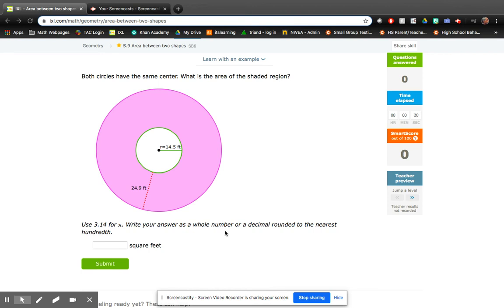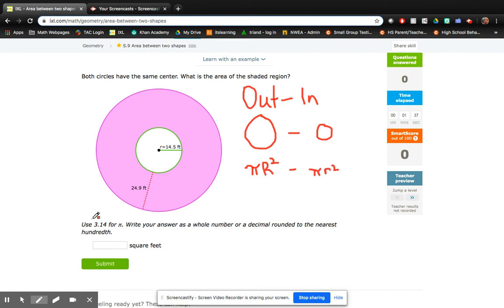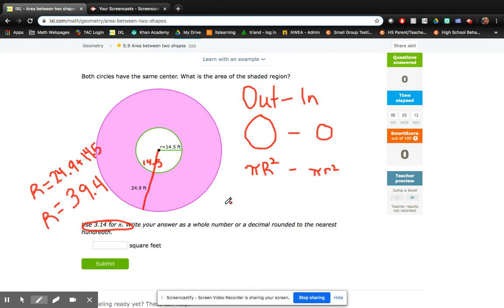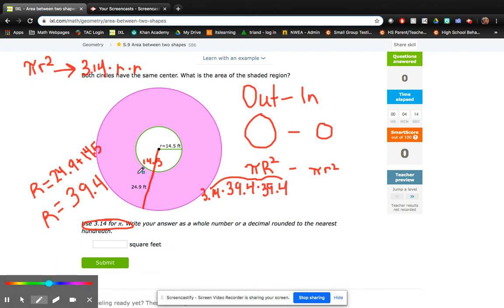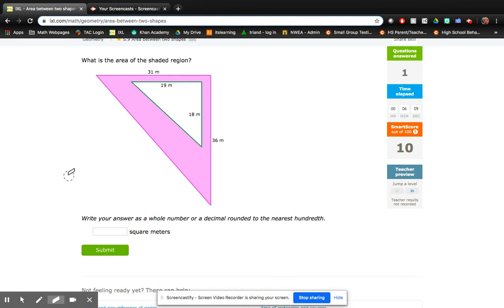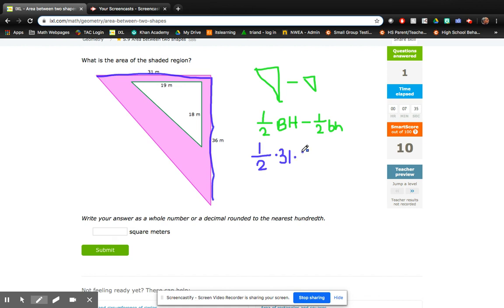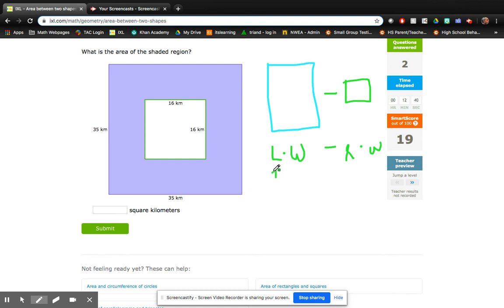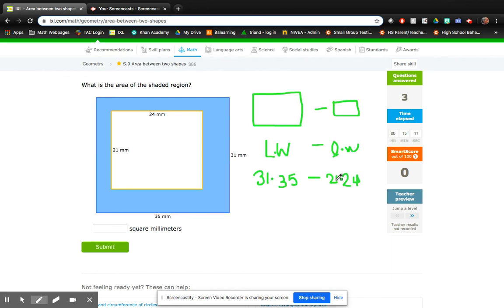VIDEO IXL S9 Area between shapes